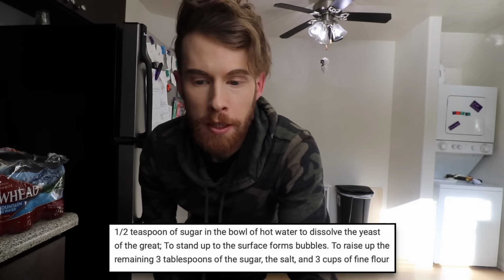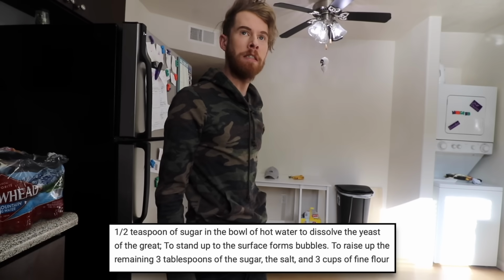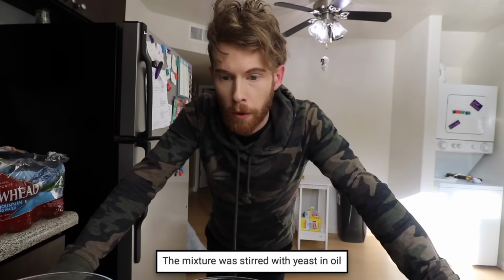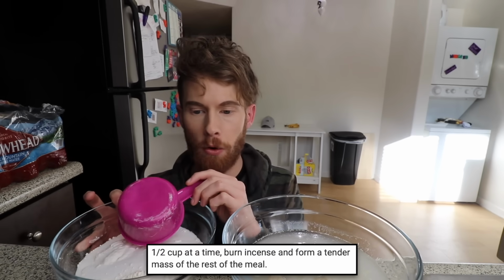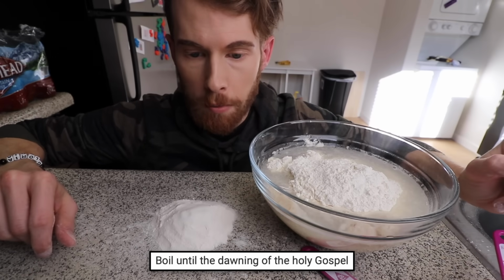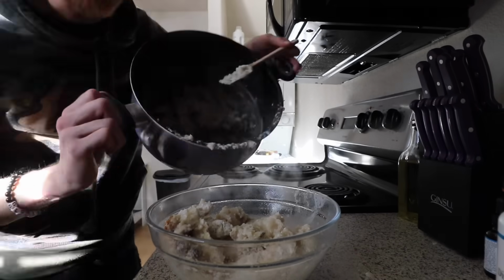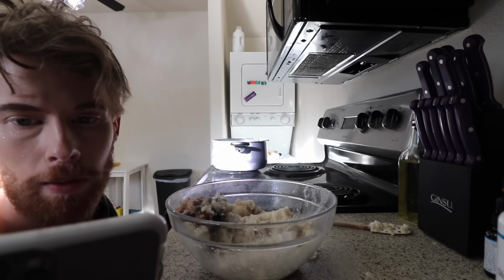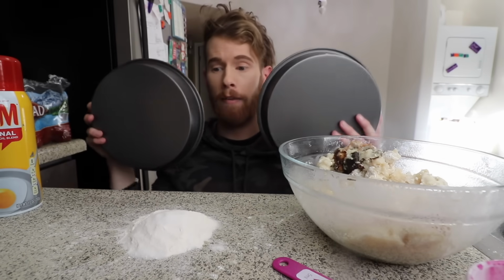GOOGLE TRANSLATE MAKES BREAD!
I can’t believe this worked!